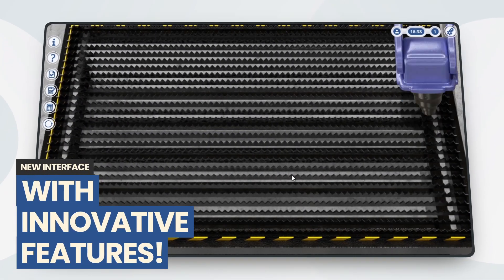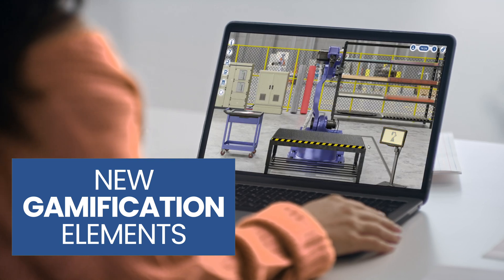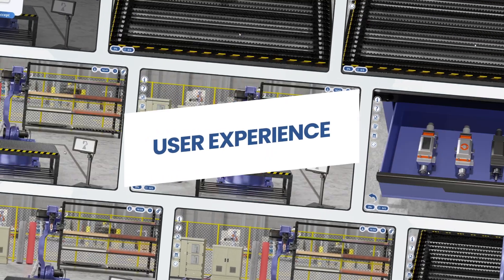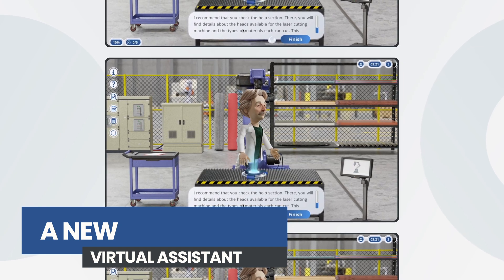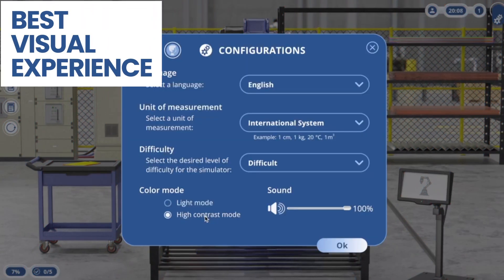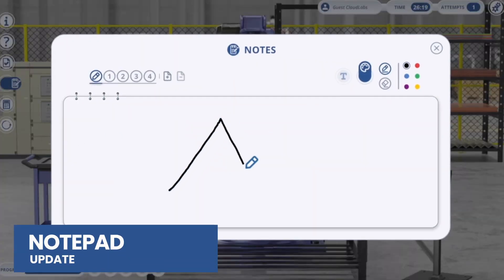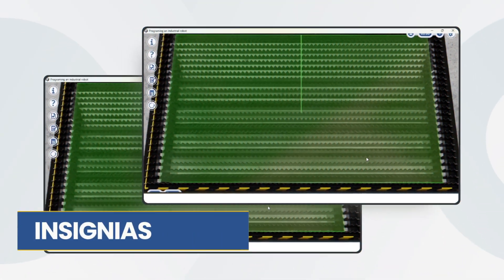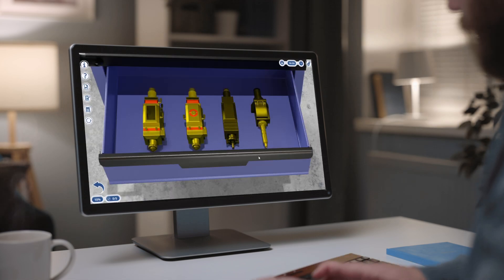We’re excited to introduce our new learning experience!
💡 At CloudLabs, we are committed to educational innovation. We’re excited to introduce our new learning experience, designed to offer students advanced functionalities and an enhanced pedagogical approach, featuring more gamification elements that make learning fun and engaging.
🧠 With an intuitive interface and a new virtual assistant, we aim to encourage active participation and teamwork, making it easier for students to take effective ownership of concepts. This new experience not only improves academic performance but also inspires students to enjoy the learning process. At CloudLabs, we believe education should be an exciting and meaningful adventure.
🚀 Join us and discover how we transform education, one simulation at a time! to learn more.